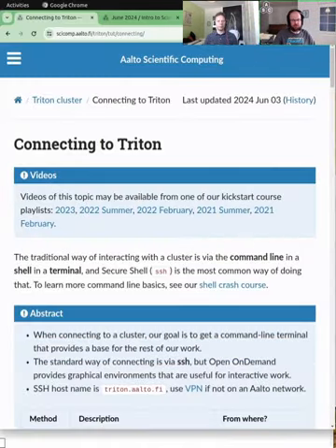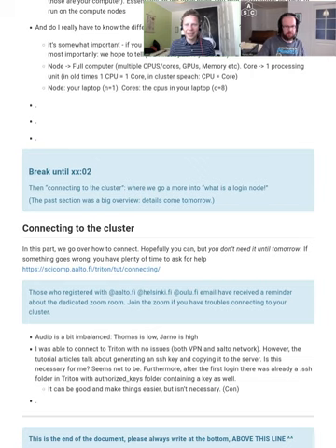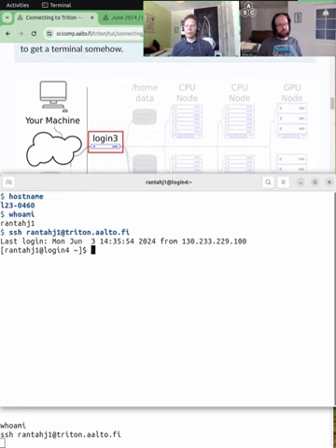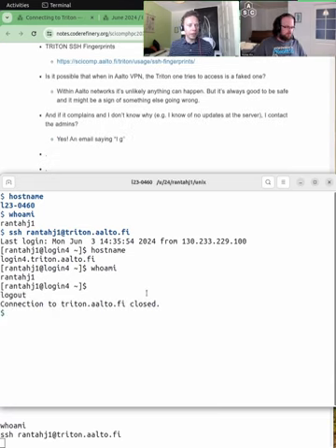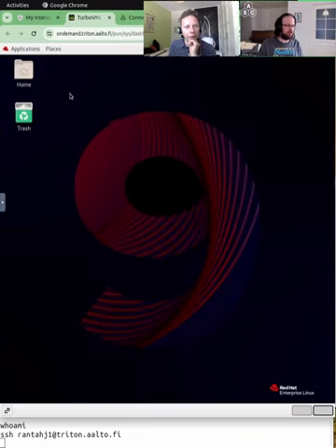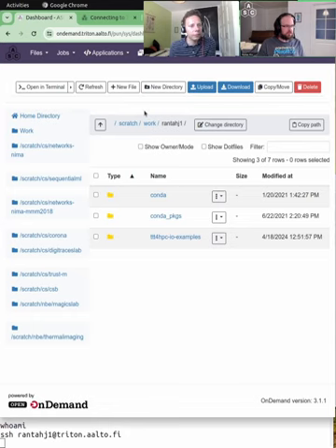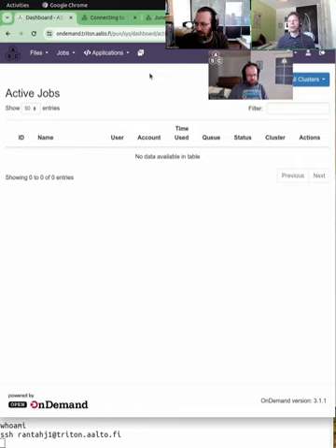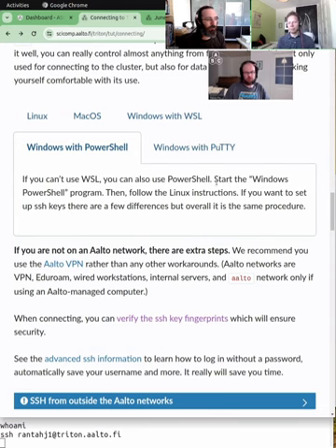1.7 Connecting to the cluster - HPC/SciComp Kickstart summer 2024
How to connect to the cluster.  This is in preparation for tomorrow, and not needed right now.  We give various demos, but you need to apply this for yourself by tomorrow

01:29 What's the login node?  What are we trying to do?
02:27 SSH connection
09:37 Connecting via Open OnDemand (web interface)
17:35 Q&A and other wrap-up